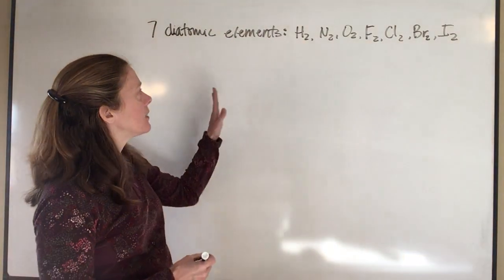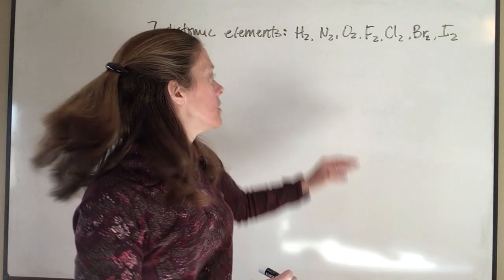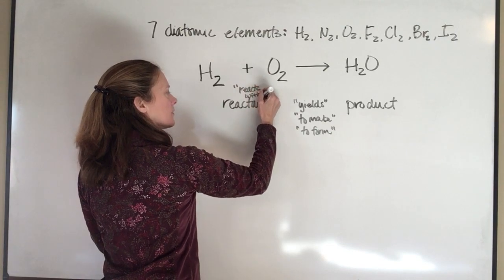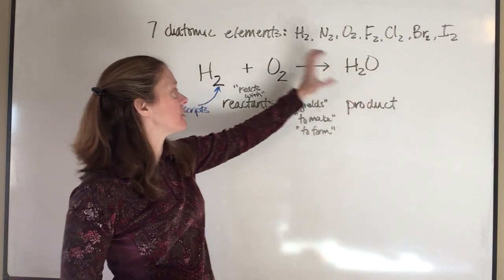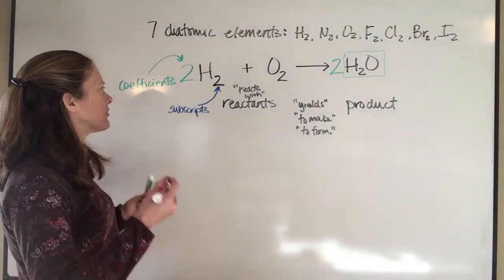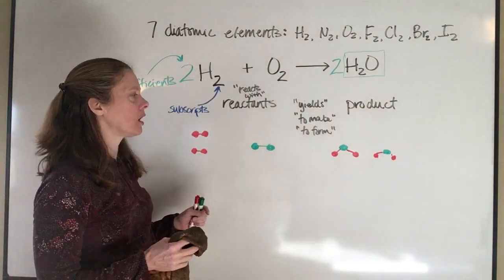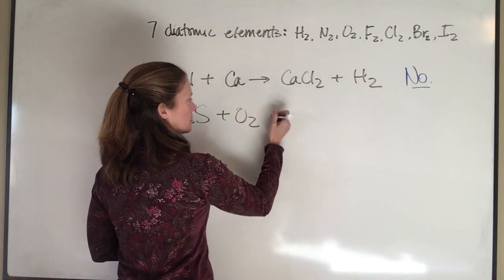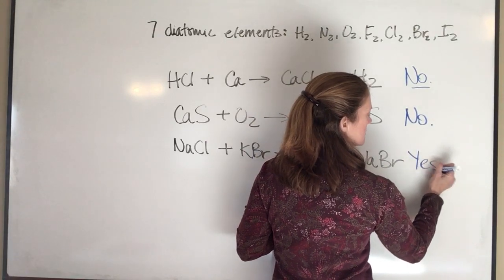Physical Science Chapter 7 #3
We will learn how to write equations for chemical reactions and tell if they are balanced.